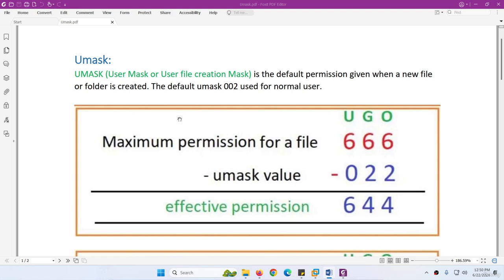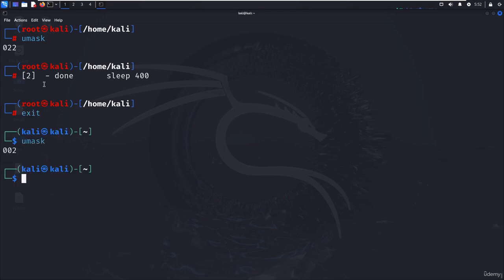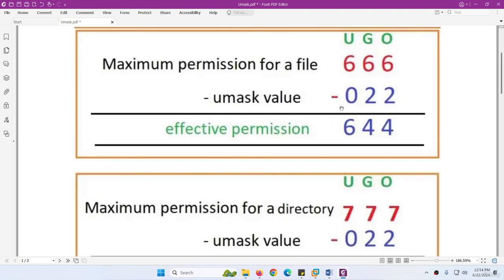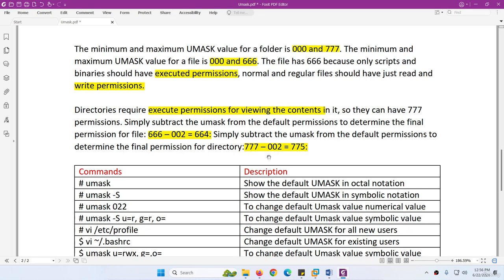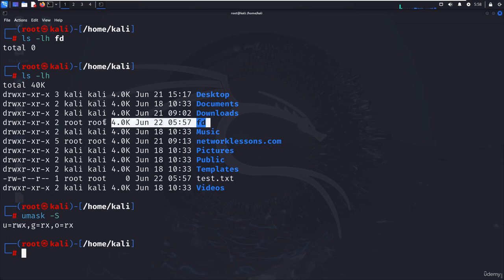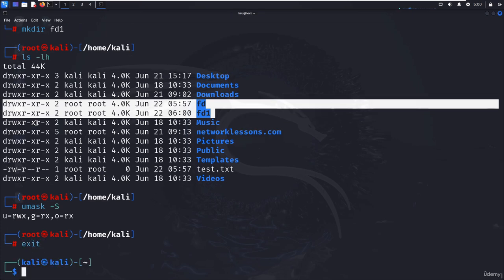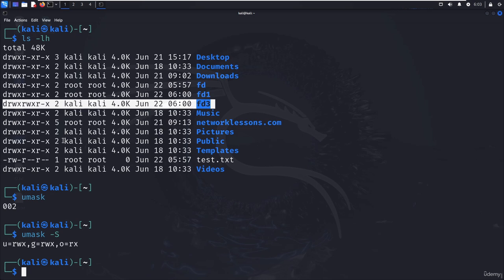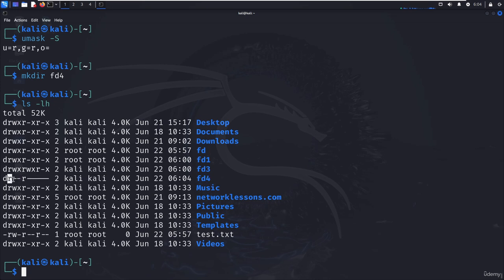48 UMask User Mask Command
### UMask (User Mask) Command in Linux

The **umask** command in Linux controls the default permissions assigned to newly created files and directories. It acts as a filter, determining which permission bits are turned off when files are created. Understanding and managing the umask is crucial for maintaining proper security and access control.

### How UMask Works

When a new file or directory is created, the system applies the umask value to determine the final permissions. The default permissions for files are typically:

- **Files**: 666 (read and write for owner, group, and others)
- **Directories**: 777 (read, write, and execute for owner, group, and others)

The umask value is subtracted from these defaults to calculate the final permissions.

### UMask Values

Umask values are represented in octal format, with each digit corresponding to a different permission category:

- **0**: No restriction (all permissions are granted)
- **1**: Execute permission is removed
- **2**: Write permission is removed
- **3**: Write and execute permissions are removed
- **4**: Read permission is removed
- **5**: Read and execute permissions are removed
- **6**: Read and write permissions are removed
- **7**: All permissions are removed

### Checking the Current UMask

To check the current umask value, use the following command:

```bash
umask

The output will be a three- or four-digit octal number. For example:

```bash
0022

### Setting the UMask

You can set the umask value using the `umask` command followed by the desired octal value.

**Syntax**

```bash
umask [options] [mask]

**Examples**

- **Set UMask to 022** (resulting in 644 for files and 755 for directories):

```bash
umask 022

- **Set UMask to 007** (resulting in 660 for files and 770 for directories):

```bash
umask 007

### Applying UMask Changes

The umask setting affects only the current shell session or the processes started from it. To make changes permanent, you can add the umask command to shell initialization files like `~/.bashrc`, `~/.bash_profile`, or `/etc/profile` for system-wide settings.

### Conclusion

The umask command is an essential tool for controlling default file and directory permissions in Linux. By setting an appropriate umask, you can enhance security and ensure that new files and directories are created with the desired access rights.